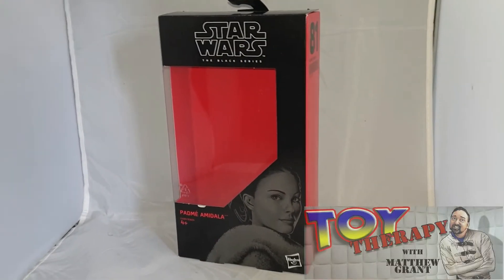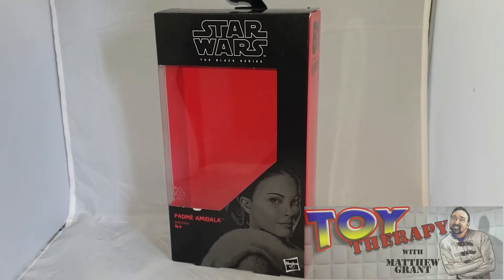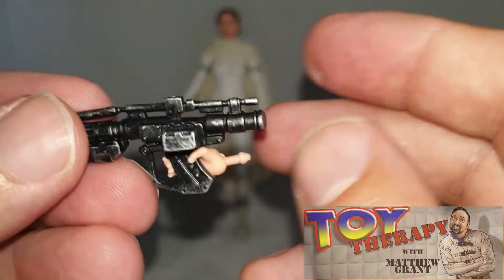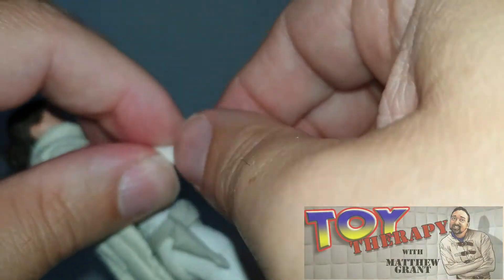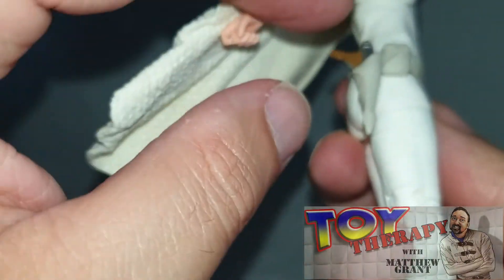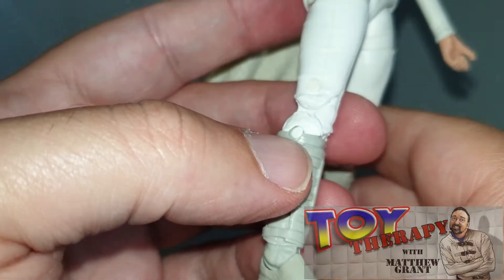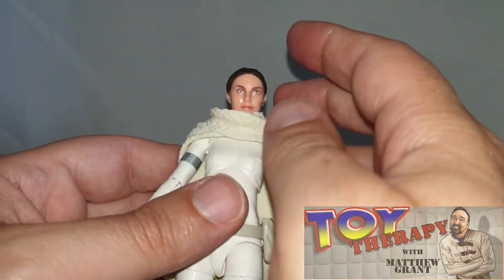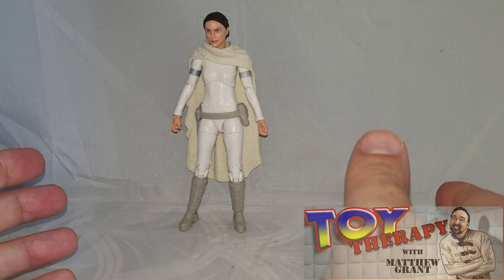Starwars Black Series review of Padme Amidala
Hello everyone I'm back with another review this time I'm taking closer look at Padme Amidala.